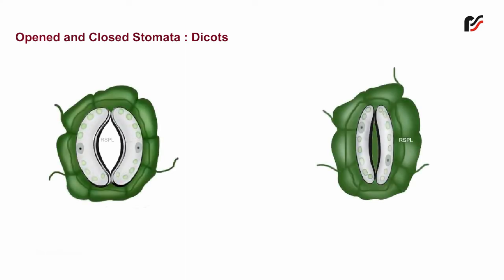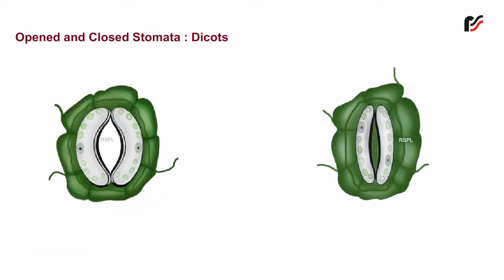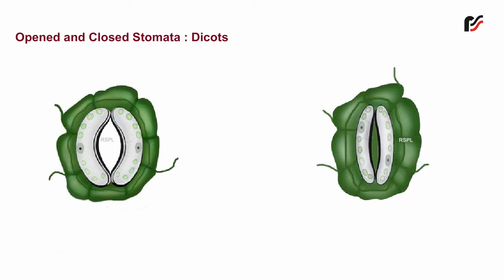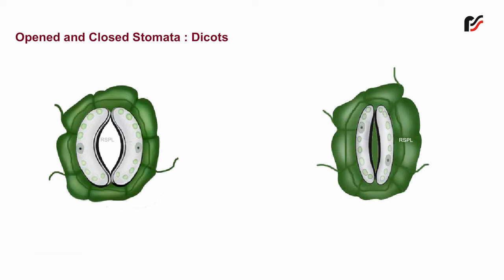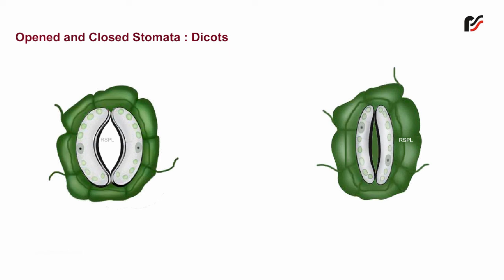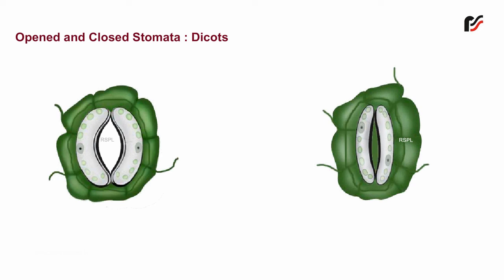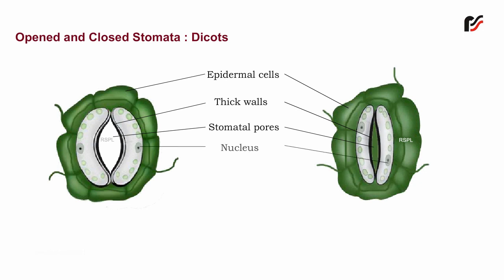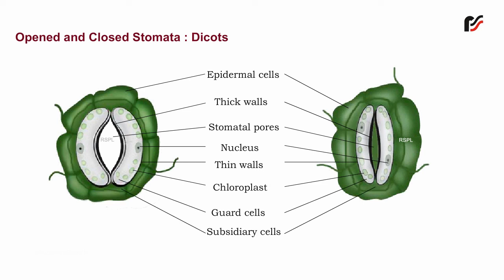Opened and Closed Stomata Dicots in Science (Biology)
Opened and Closed Stomata  Dicots: Monocot and dicot plants contain stomata in their leaves as well as in their stem.